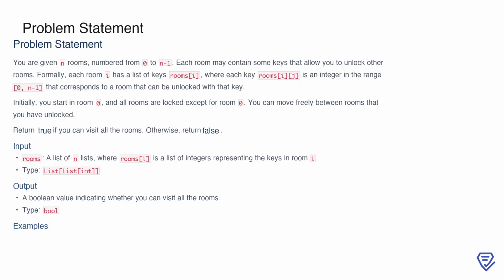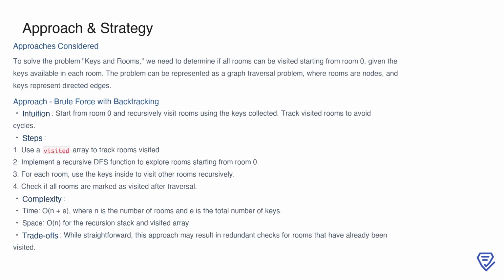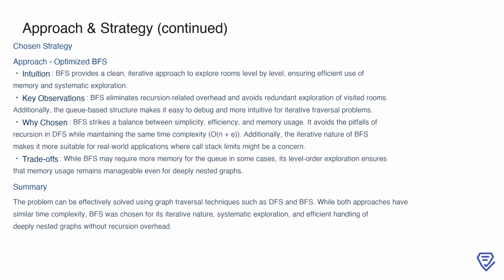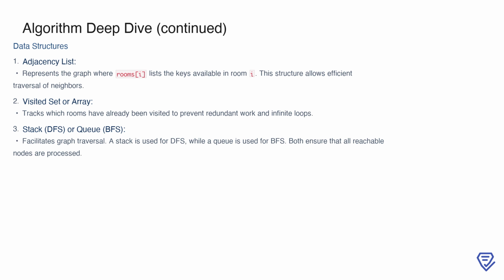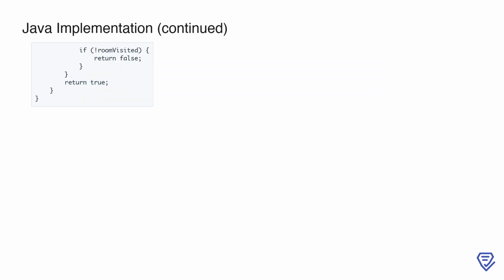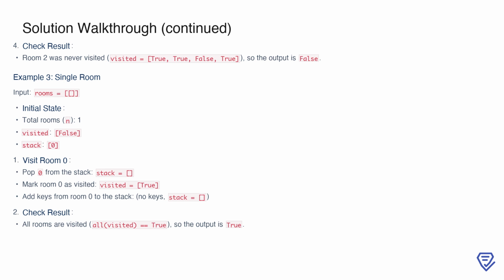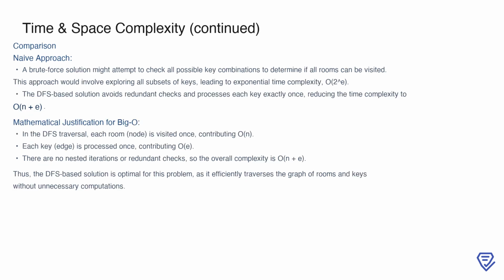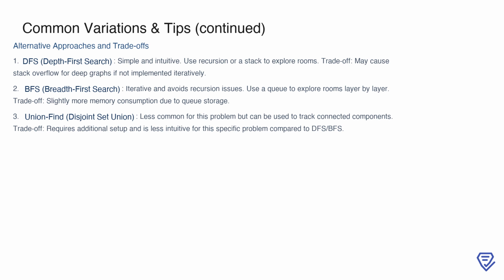LeetCode 841: Keys and Rooms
Difficulty: Medium

⏱️ Timestamps:
00:00 - LeetCode 841: Keys and Rooms
00:21 - Problem Statement
01:05 - Problem Statement (continued)
02:00 - Problem Statement (continued)
02:34 - Problem Statement (continued)
03:15 - Problem Statement (continued)
03:53 - Approach & Strategy
04:58 - Approach & Strategy (continued)
06:06 - Approach & Strategy (continued)
07:08 - Approach & Strategy (continued)
08:16 - Algorithm Deep Dive
08:46 - Algorithm Deep Dive (continued)
09:30 - Algorithm Deep Dive (continued)
10:07 - Algorithm Deep Dive (continued)
10:50 - Algorithm Deep Dive (continued)
11:28 - Algorithm Deep Dive (continued)
12:20 - Algorithm Deep Dive (continued)
12:47 - Python Implementation
14:12 - Java Implementation
15:10 - Java Implementation (continued)
15:42 - Solution Walkthrough
16:43 - Solution Walkthrough (continued)
17:25 - Solution Walkthrough (continued)
18:33 - Solution Walkthrough (continued)
19:27 - Time & Space Complexity
20:26 - Time & Space Complexity (continued)
21:09 - Time & Space Complexity (continued)
22:06 - Time & Space Complexity (continued)
23:03 - Common Variations & Tips
24:16 - Common Variations & Tips (continued)
25:26 - Common Variations & Tips (continued)
26:28 - Conclusion
26:51 - Thank You!